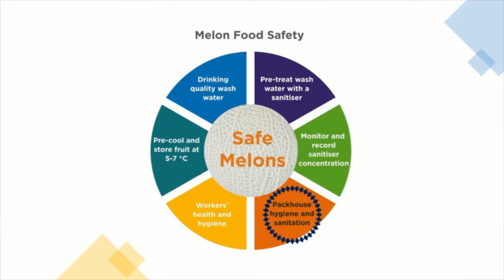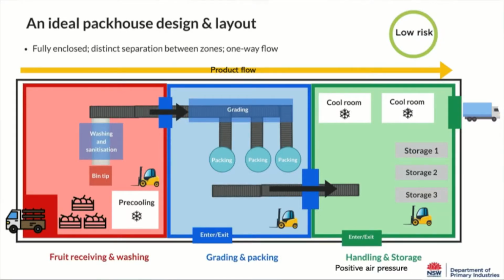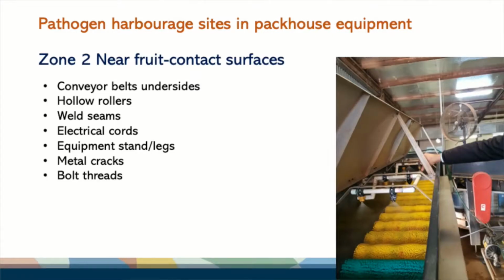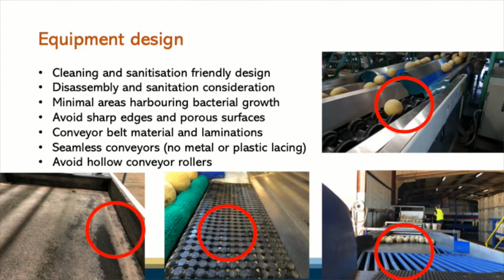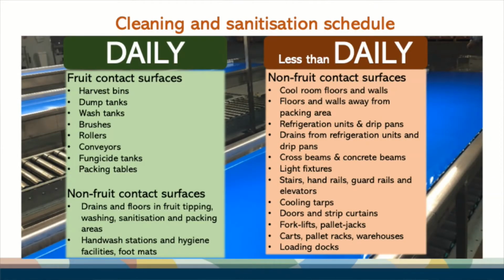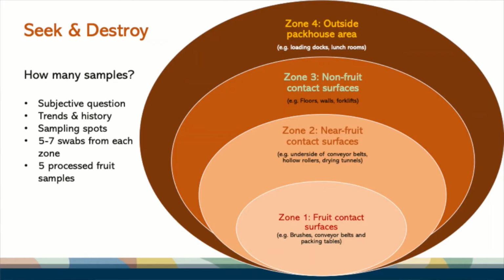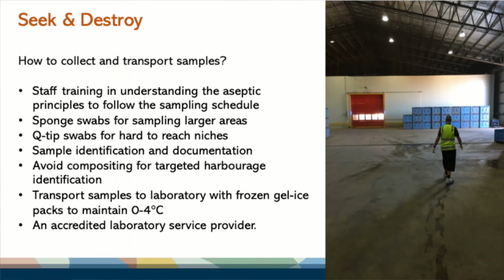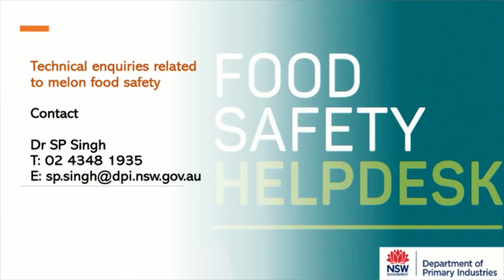Talking Melons 2020 - Packhouse Environmental Management - Dr SP Singh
A webinar by SP Singh from NSW Department of Primary Industries that was to be presented at the 2020 Australian Melon Conference & Field Day. This webinar describes the management protocols & results of research about managing the environment within melon packhouses to greatly reduce the risk of food safety issues. This project was funded by Hort Innovation using the melon research and development levy and funds from the Australian Government.